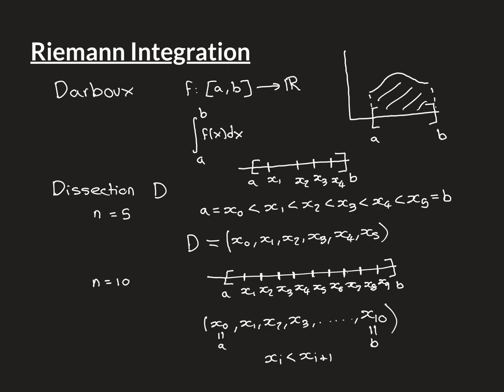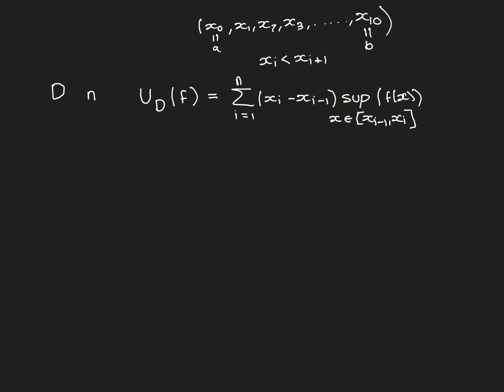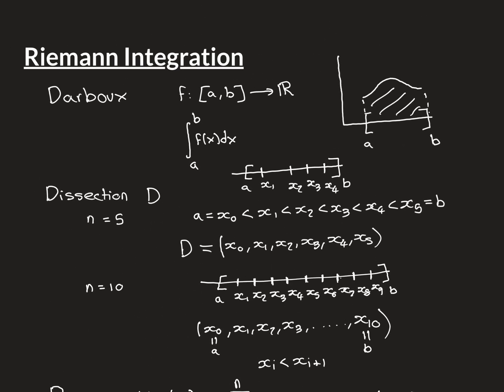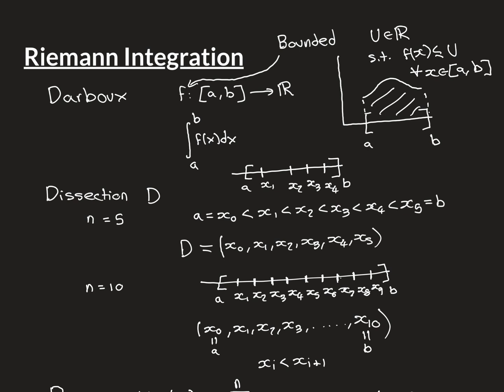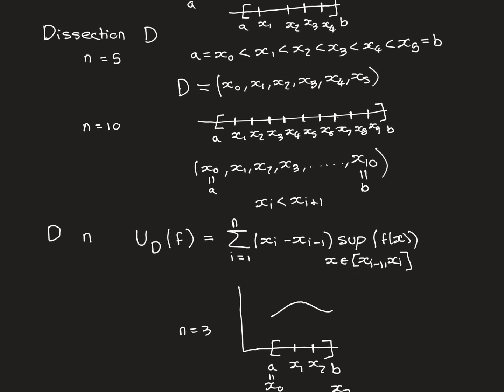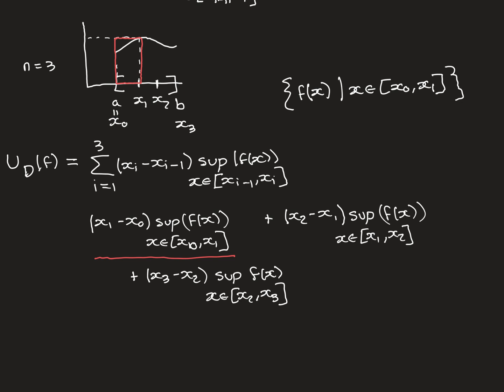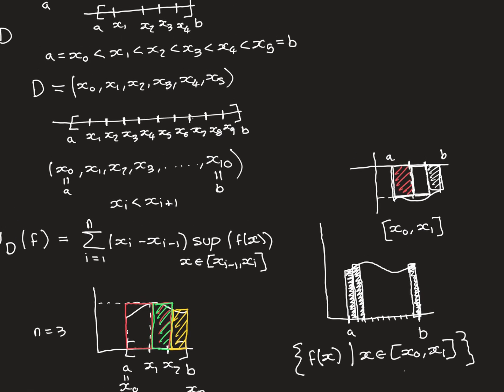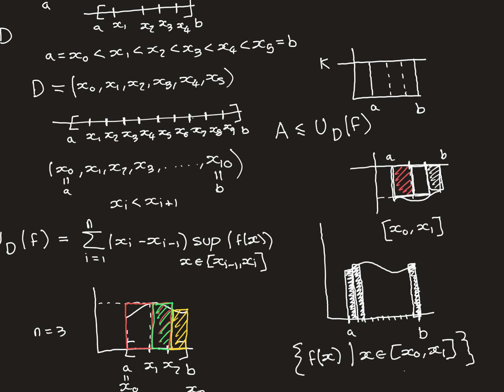Riemann Integration Part 2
In this video we introduce the formal analytic theory of integration.

There are two major ways to define integration.

These are Riemann integration and Lebesgue integration.

Of these two Riemann integration is simpler and this is the one we look at here.

There are multiple equivalent ways of defining the Riemann integral.
The one we will look at in this video is called the Darboux definition.

The Darboux definition is easier to work with and prove things with than the original definition that Riemann first used, but is ultimately equivalent to the original Riemann definition.

It defines a function to be Riemann.integrable if the supremum over all dissections of the lower Riemann sums is the same as the infimum over all dissections of the upper Riemann sums. This value is then the value of the integral.

We explain and motivate this definition in the video and also give an example of proving a function is Riemann integrable over an interval and o different example of proving a function isn’t Riemann integrable over an interval.

Contents:
Part 1 - Definition of a dissection/partition
Parts 2 to 4 - Riemann Sums
Part 5 - Definition of Riemann Integration
Part 6 - Example of proving a function is Riemann Integrable